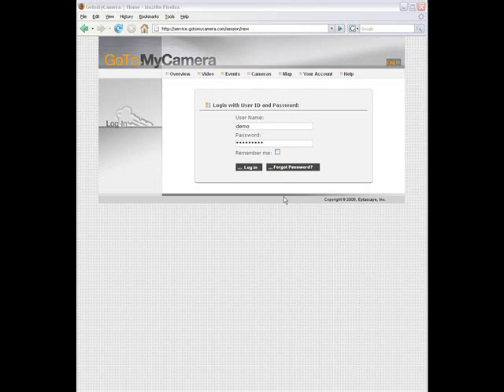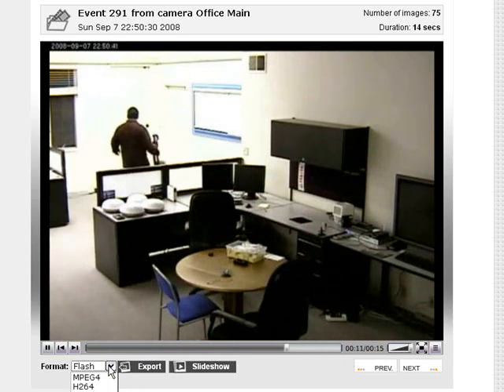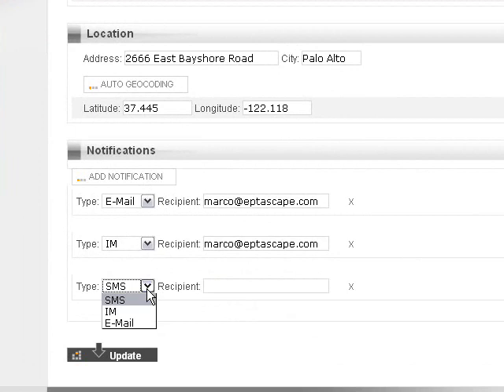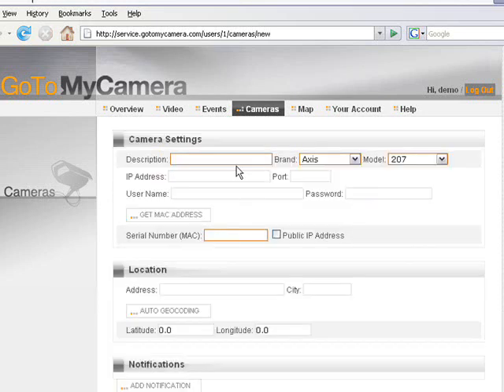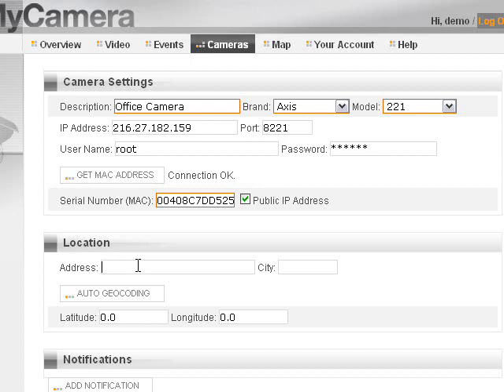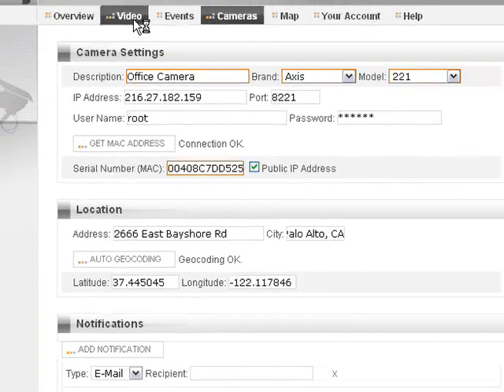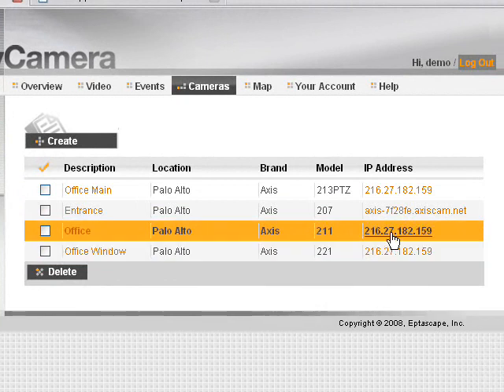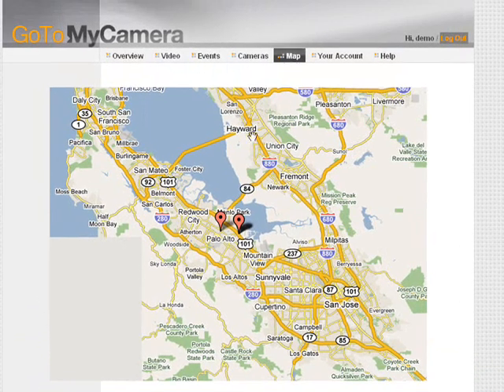Overview of GotoMyCamera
Demo and main features of GotoMyCamera.